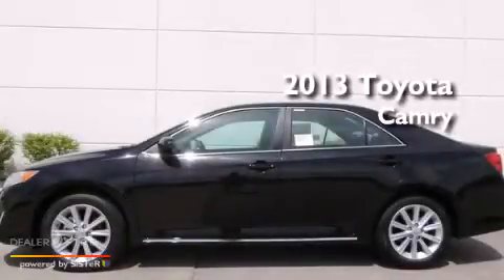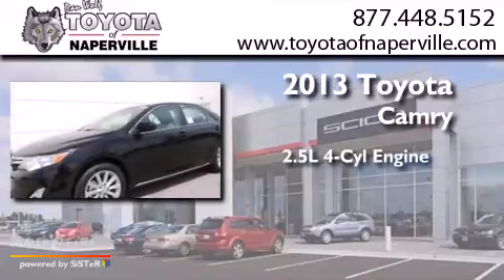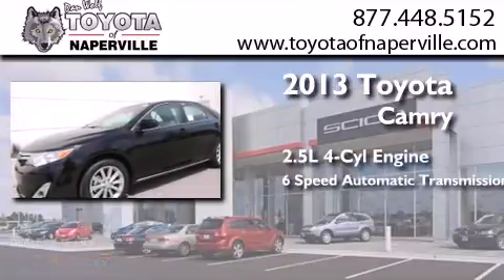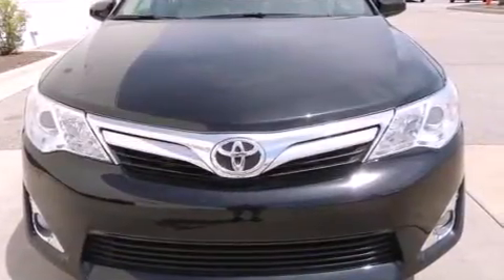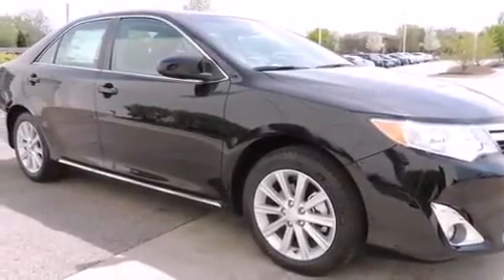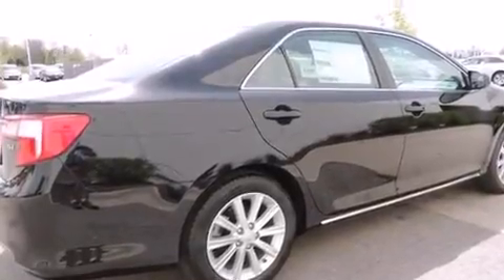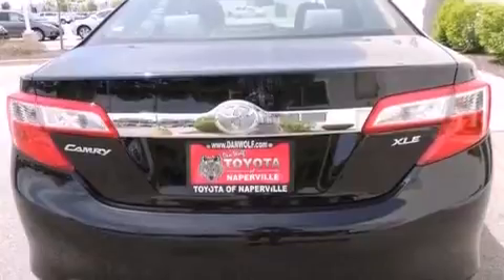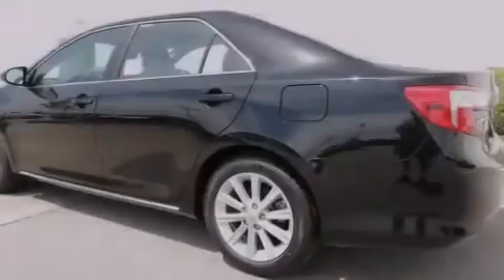2013 Toyota Camry Napervillle IL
We have been honored to serve the Napervillle IL area , we promise that your experience at our dealership will exceed your expectations ! Year : 2013 Make : Toyota Model : Camry Engine : 2.5l i4 smpi dohc Trans . Napervillle , IL 60540